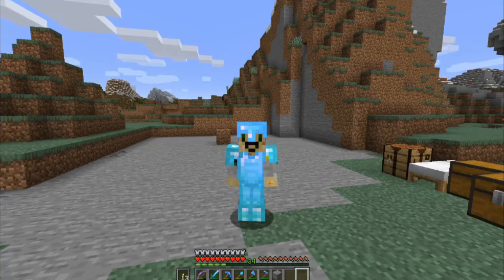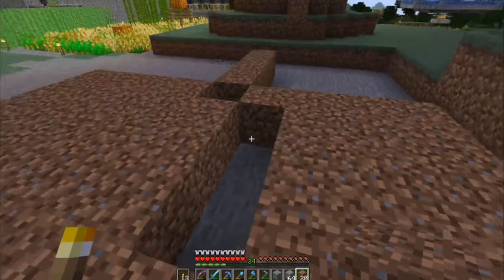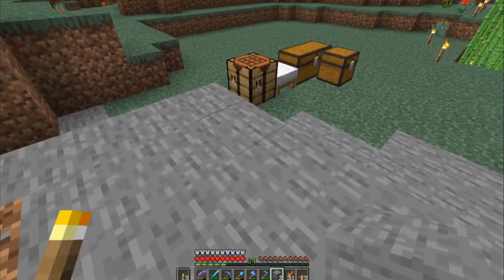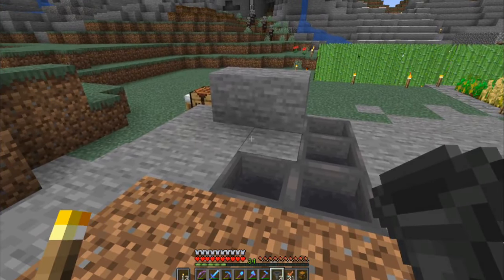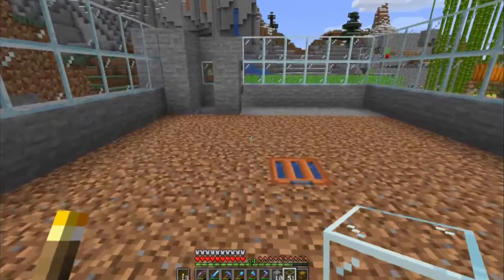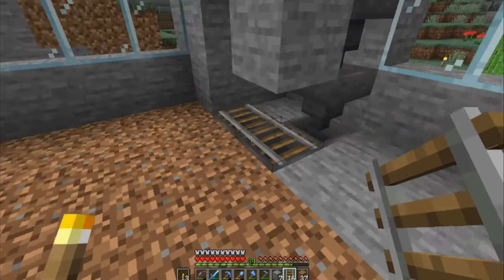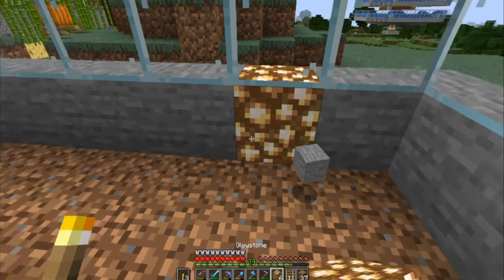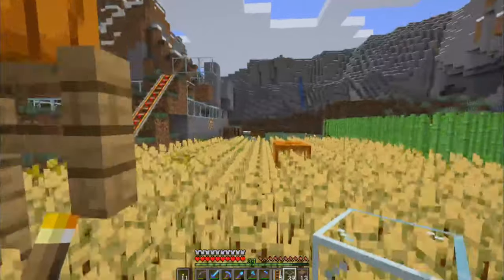Survival Build 2: Automatic Carrot Farm 14.3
The second episode of my survival build series.  This episode I tackle making an automatic carrot or potato farm.  This farm in not really quick, but uses villagers to continually farm the carrots or potatoes.  This is stable in the current (14.3) edition of Minecraft.